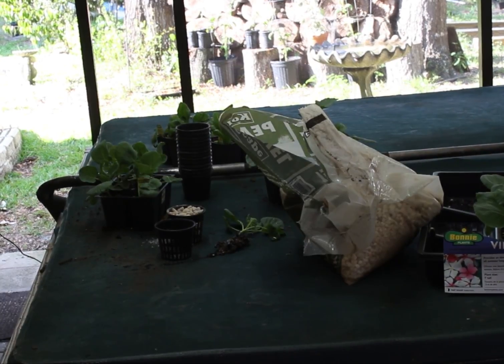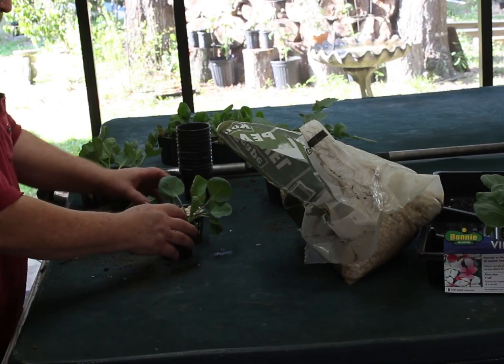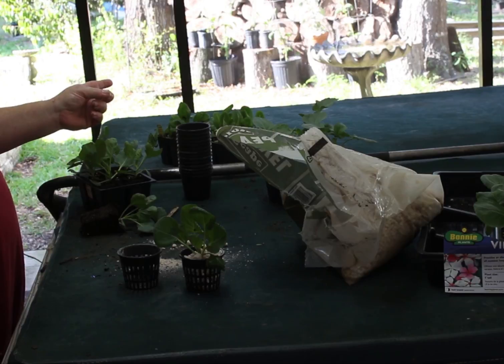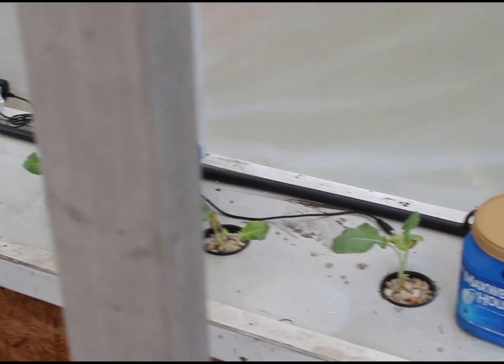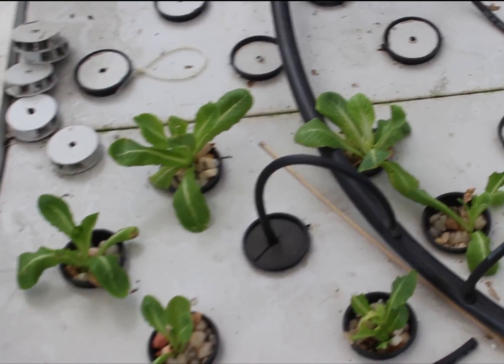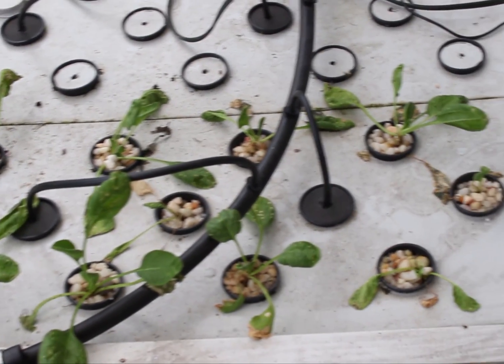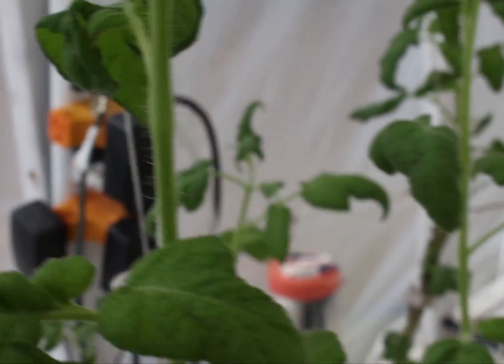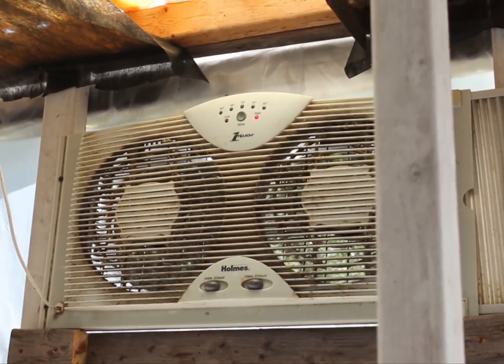Fogponics, Dutch bucket, Aeroponics, Winter Planting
Fogponics, Dutch bucket, Aeroponics, Winter Planting. Just replanted the greenhouse for winter. added two aeroponic sections. Put a new roof on and added a fan.